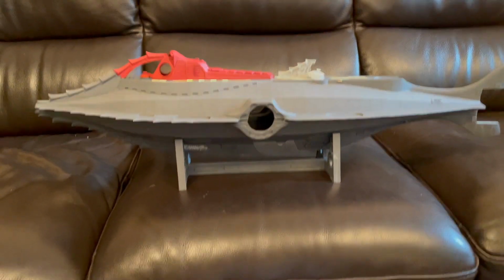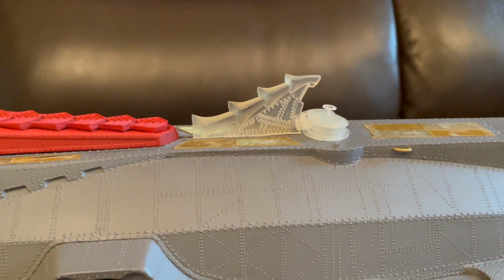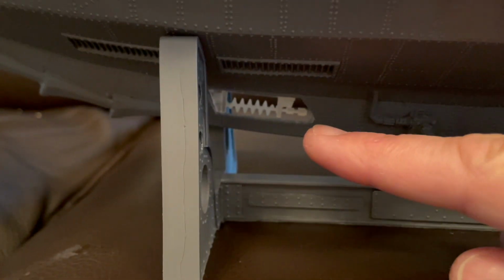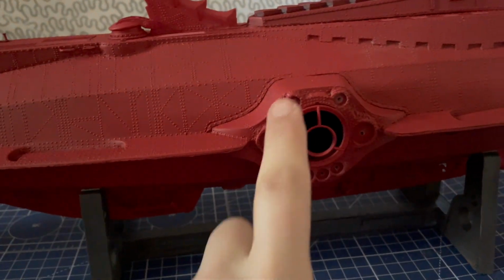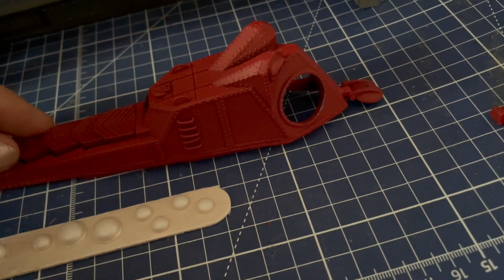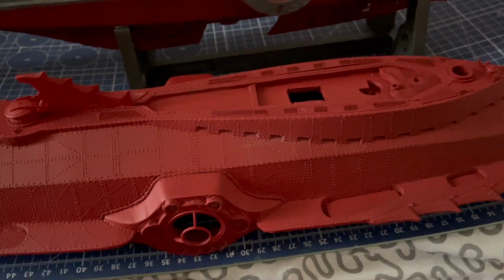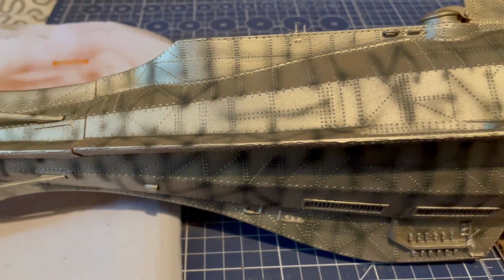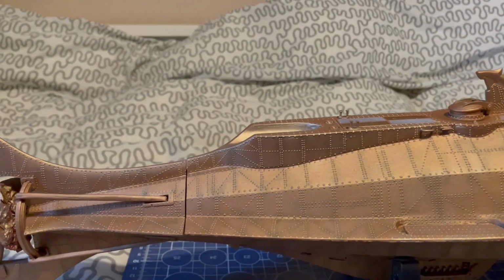Disney's Nautilus Submarine in 1/77 Scale Model Kit Part 3.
Painting the hull. Building the various layers to achieve a nice weathered look.